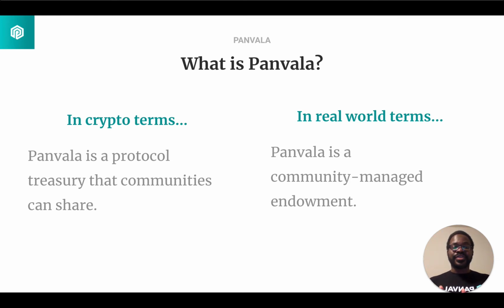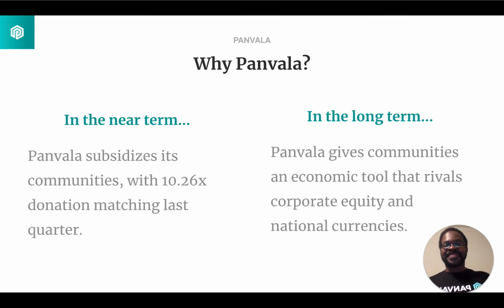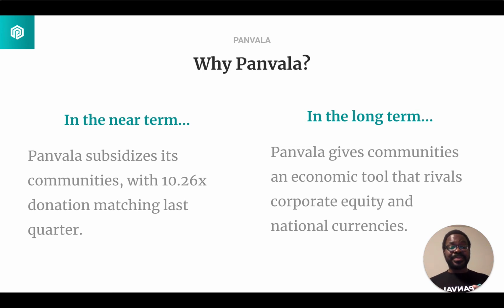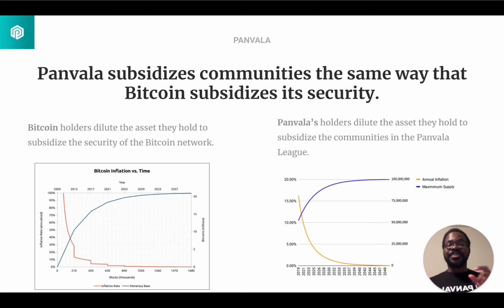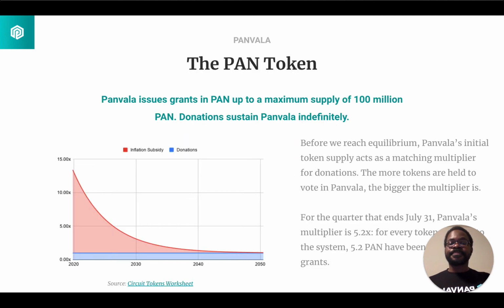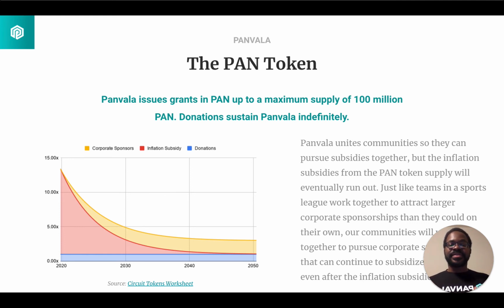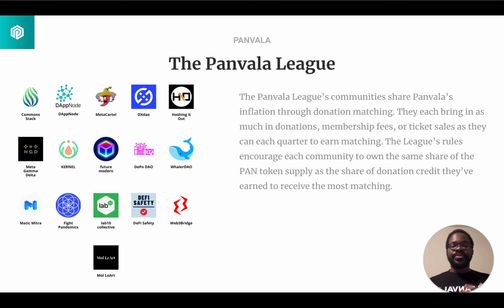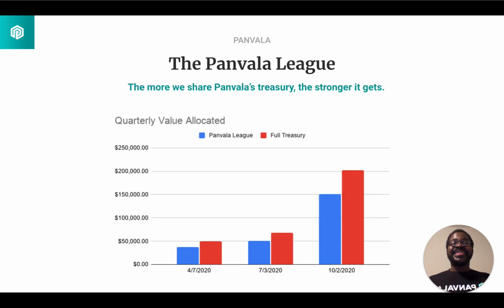How Panvala Works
Learn how your community can tap into Panvala's endowment, and how Panvala's treasury grows stronger the more we share it.